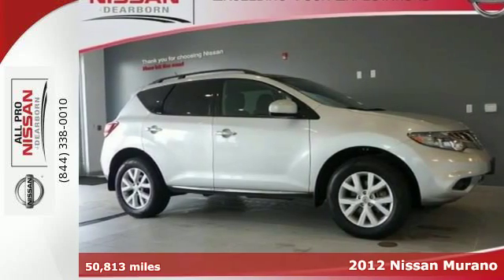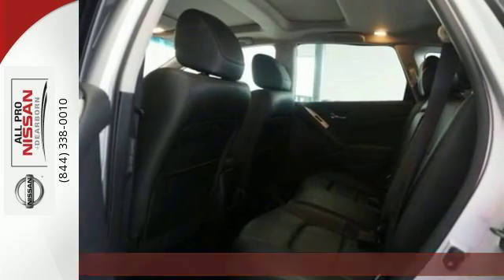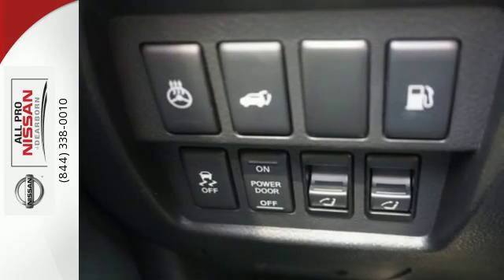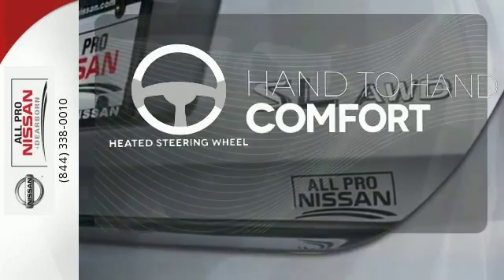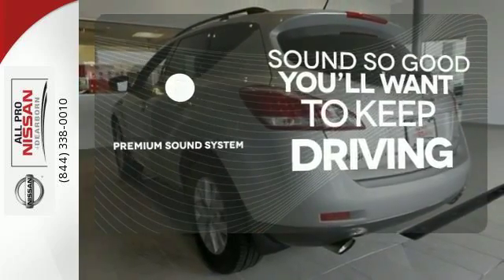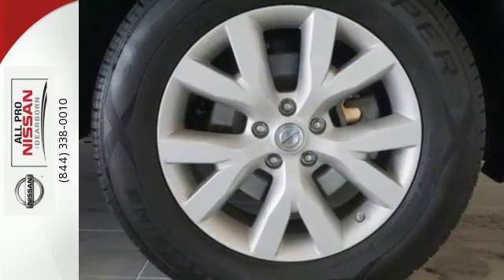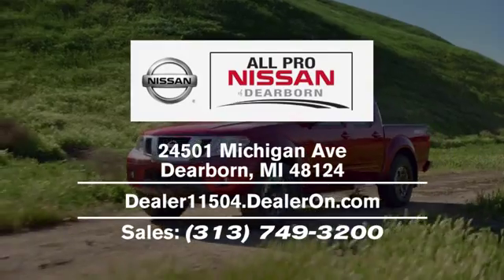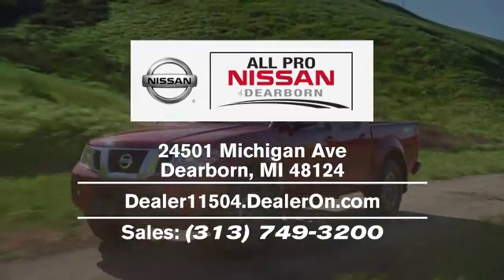2012 Nissan Murano Dearborn MI Livonia, MI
Year: 2012
Make: Nissan
Model: Murano
Trim: SL
Engine: 6 Cyl - 3.5L
Transmission: Variable
Color: Brilliant Silver Metallic
Interior: Black
Mileage: 50813
Stock #: A1016
VIN: JN8AZ1MW1CW209591
NAVIGATION - LEATHER - BOSE SOUND - HEATED SEATS - THIS IS THE ONE! Newer tires and freshly serviced, this loaded out Murano is well equipped and ready for a new home. Only one previous non smoking owner. Call the ALL PRO TEAM today!!!

Welcome to the all-new All Pro Nissan of Dearborn’s on-line Nissan showroom! Our brand new Nissan website serves as a tool for all car shoppers in and around the metro Detroit area to learn more about Nissan cars such as the Nissan Altima, Rogue & Sentra. Nissan car owners may also order genuine OEM Nissan parts or schedule service for your Nissan car, truck, van or SUV.